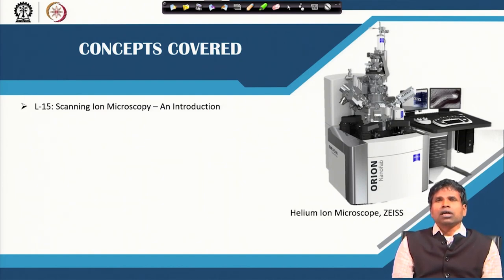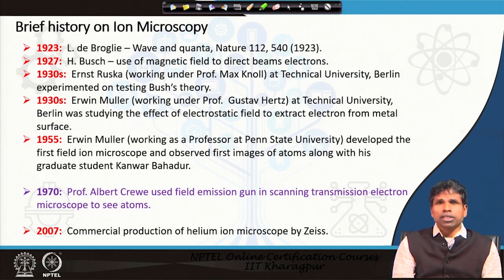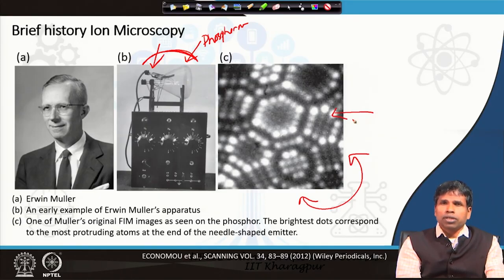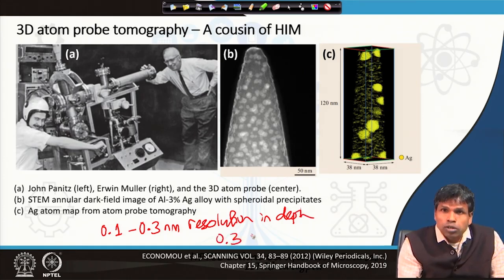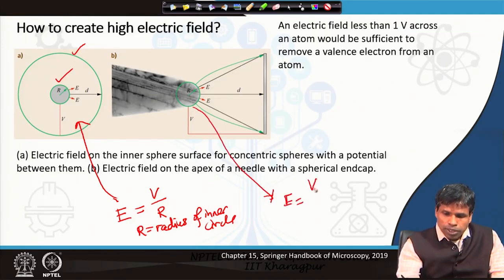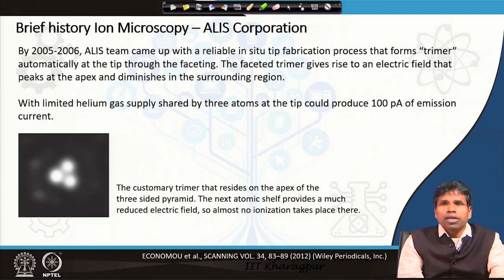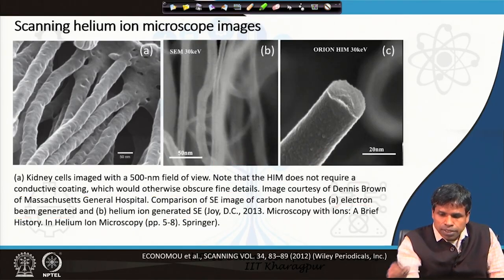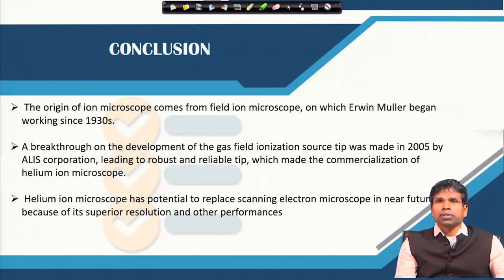Scanning Ion Microscopy - An Introduction